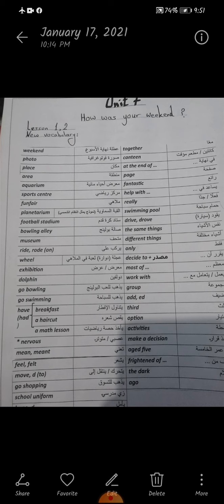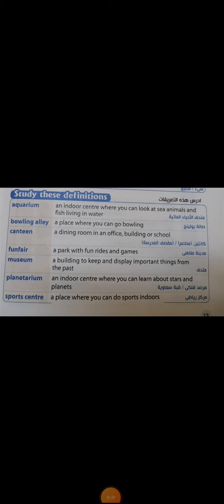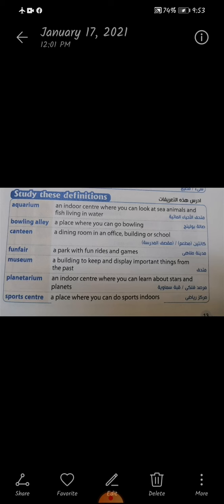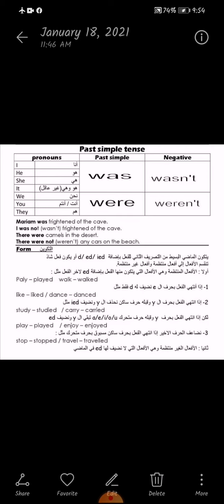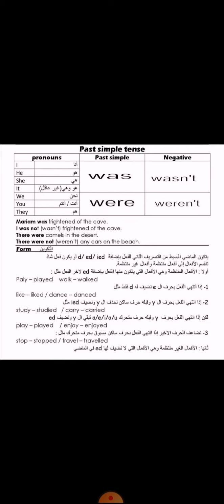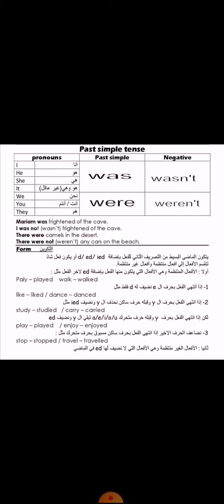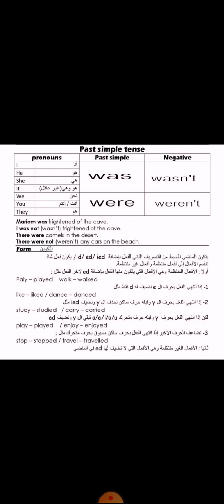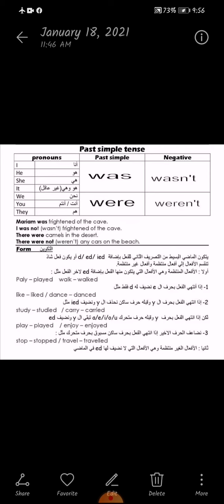Prep 1 unit 7 lessons 1,2 3and 4